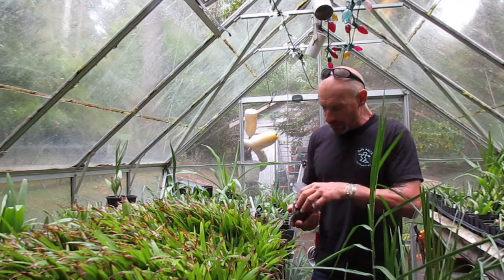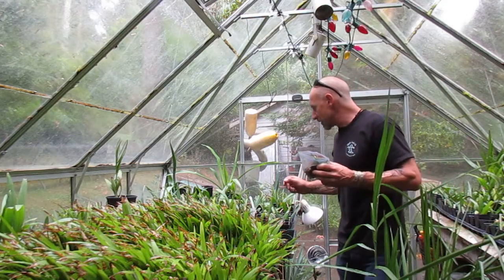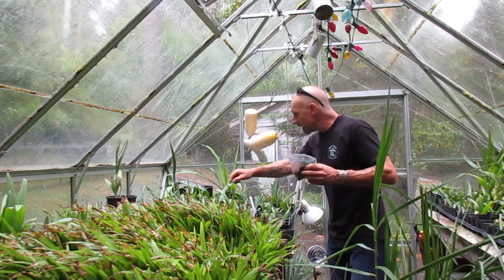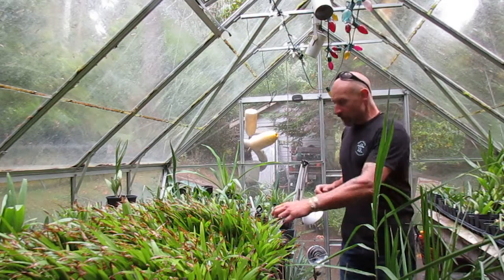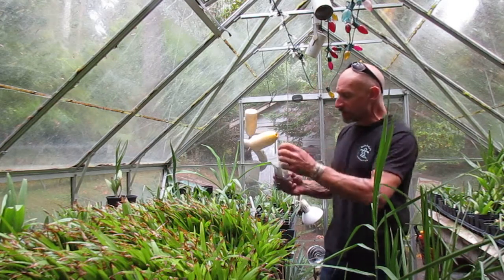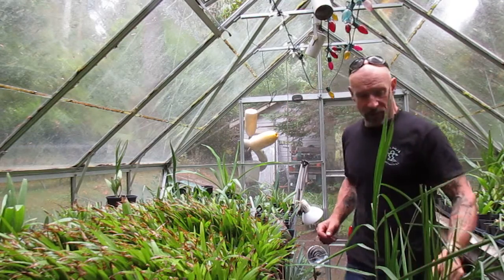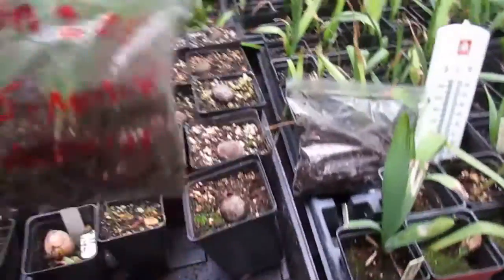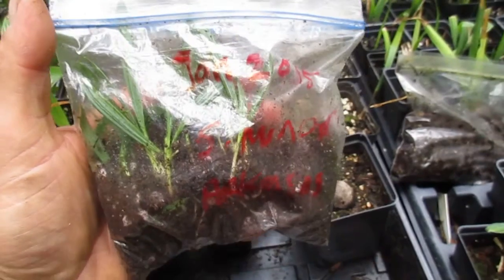Germinating Sabal minor palms using baggy method.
Joe's Palms on Salt Spring Island.